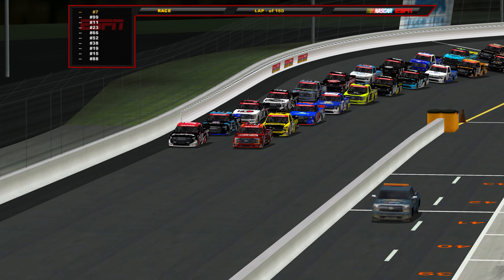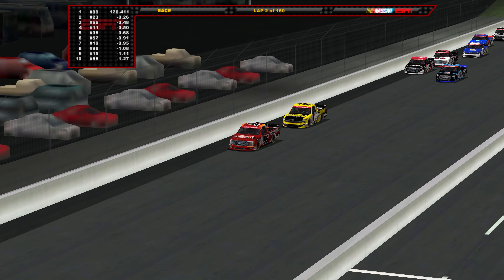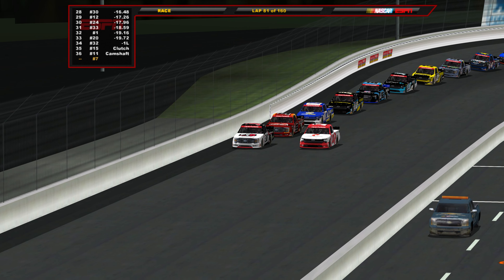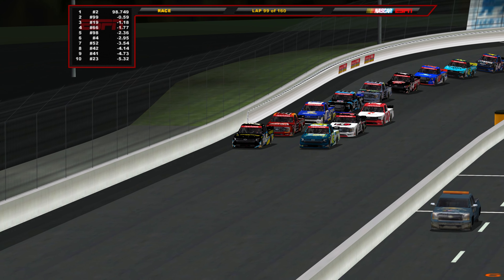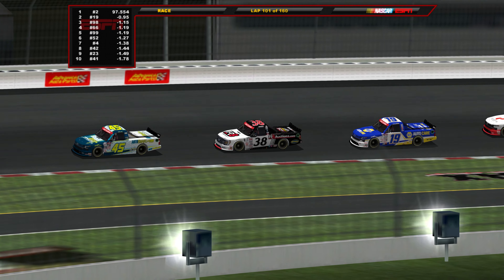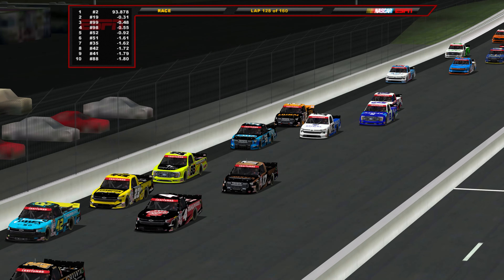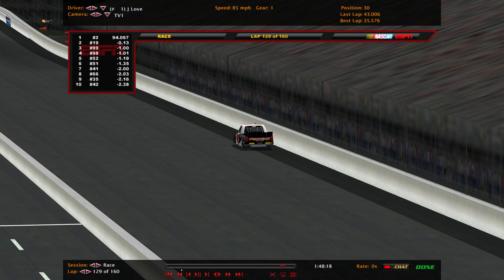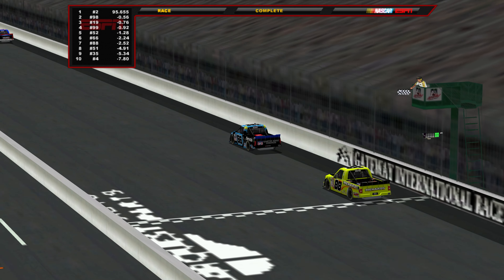INTENSE BATTLE FOR THE WIN AT GATEWAY! - NR2003 Craftsman Trucks Season Race 12/23